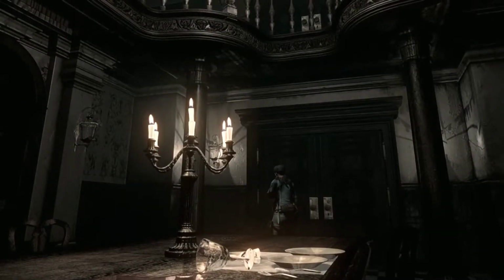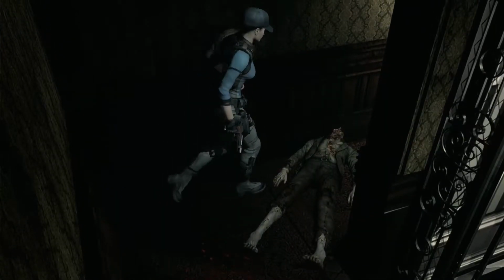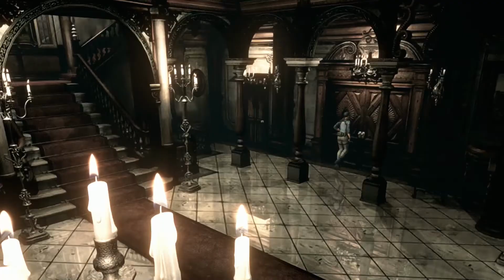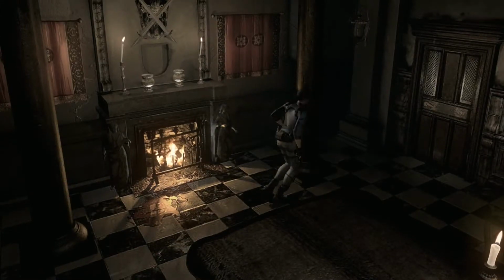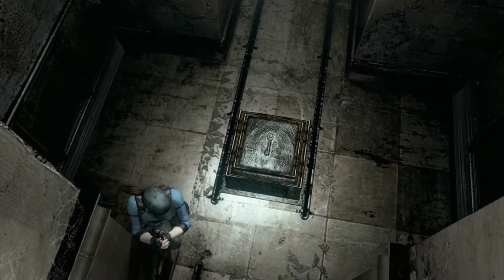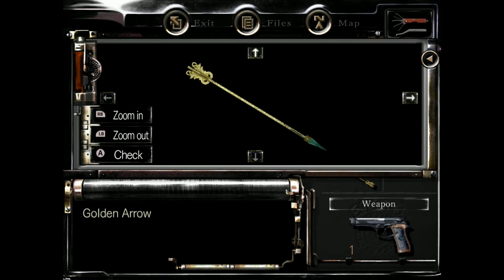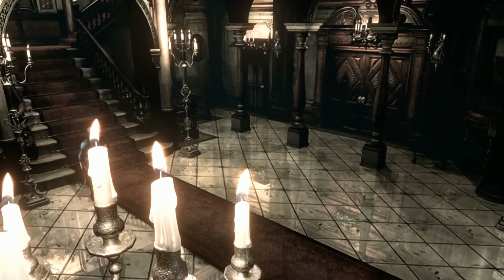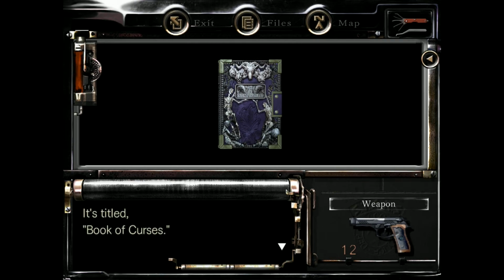Resident Evil: HD Remaster Part 2/33 *** SPOILERS ! ***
D.H.PLAY is a series dedicated to a full play-through of selected PC games. Expect to see the entire game from start to finish.
Expect to see cut-scenes and heavy exploration, reading of all game text and searching all areas for possible secrets...WARNING SPOILERS !

D.H.PLAY brings you a complete playthrough of the game that difined the Survival Horror genre "Resident Evil: HD Remaster" on the "Hardest" difficulty. A HD remaster of the classic original from Capcom way back in 1996.
Purchase "Resident Evil: HD Remaster" from Steam.